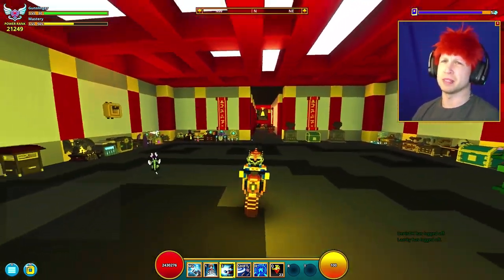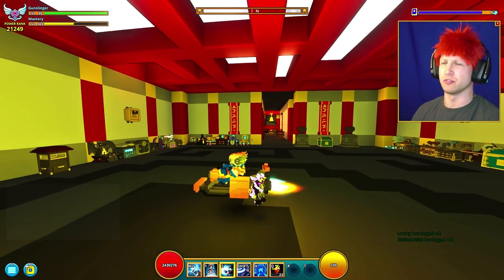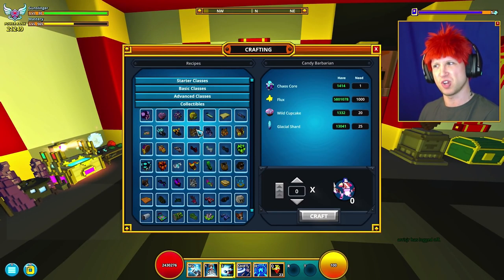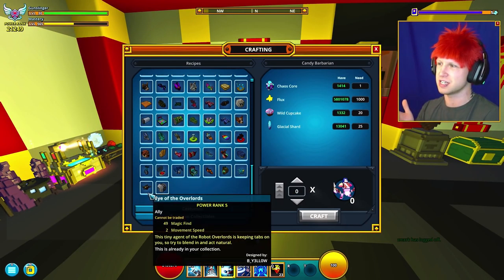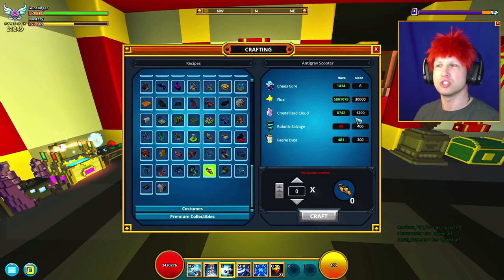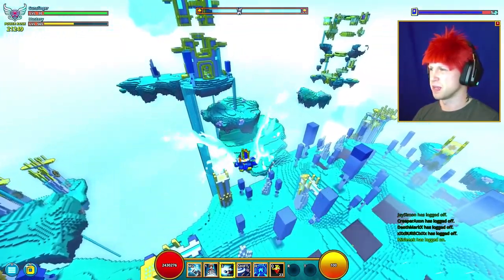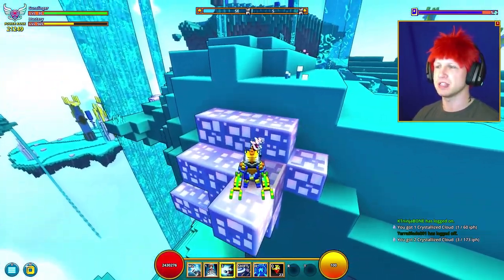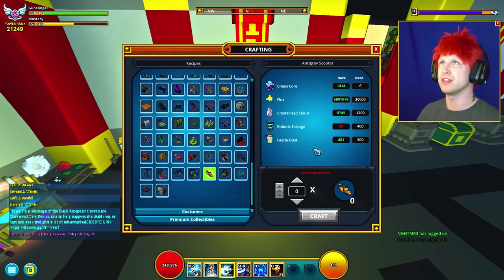ANTIGRAV SCOOTER MOUNT!! 🏍 Trove Weekly Chaos Chest Loot (PC/PS4/XBox One)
✏️ This weeks top Chaos Chest Loot in Trove is the Antigrav Scooter, a hoverbike similar to Star Wars or other futures where the tech is more rusted and realistic. I'll also show the chaos crafter recipe and explain how to obtain each resource.